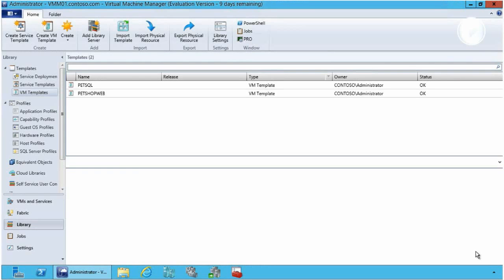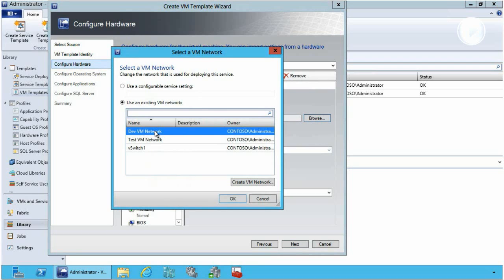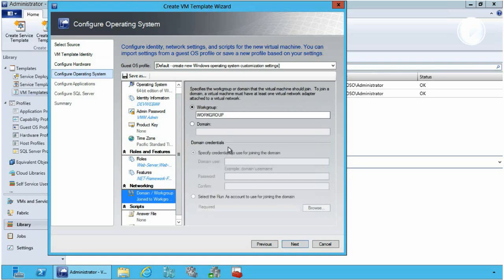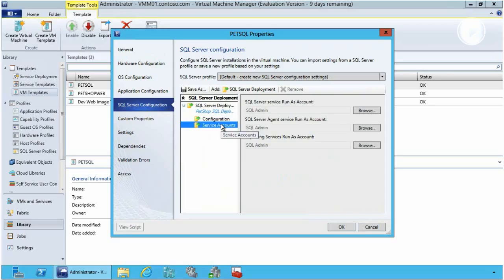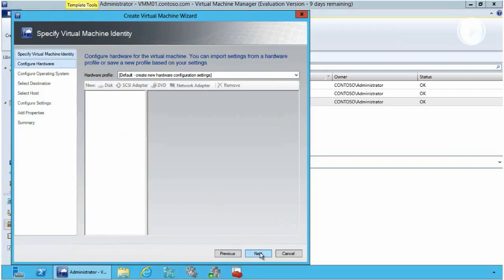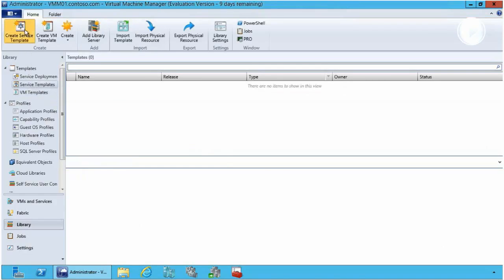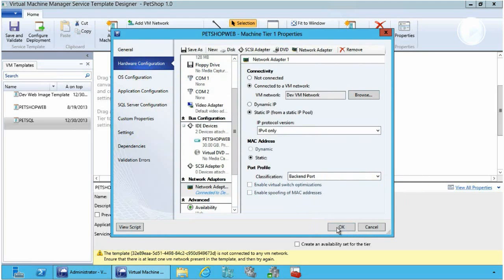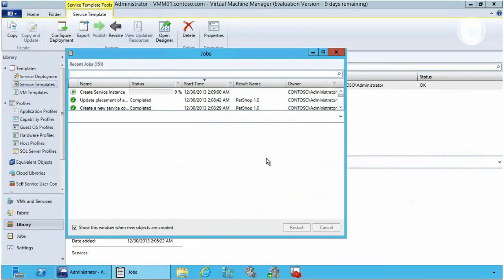Accelerating Deployment of Your Workloads - Microsoft Azure